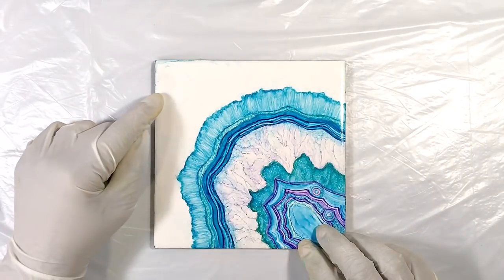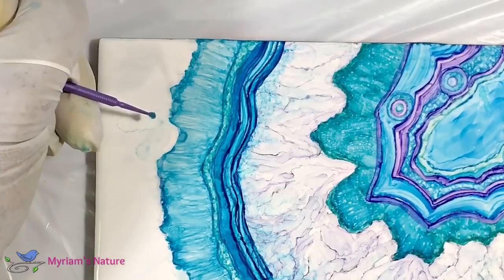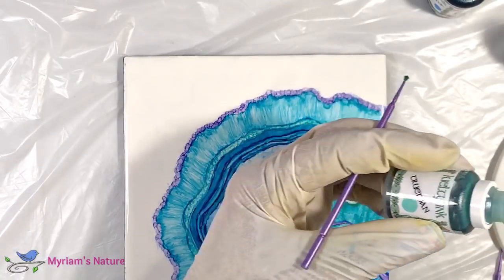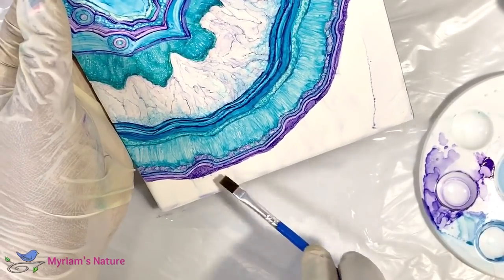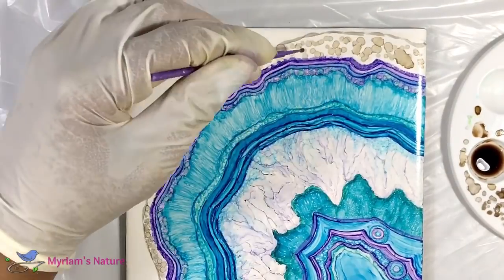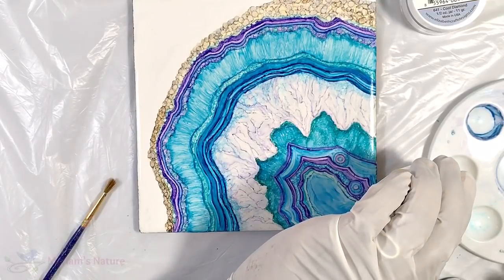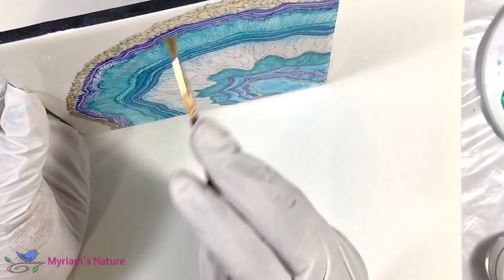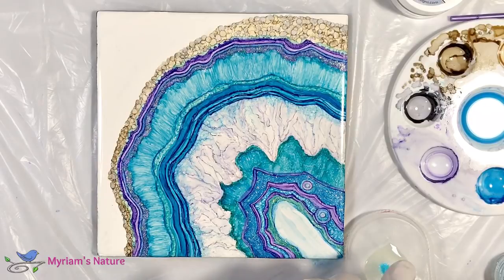114] ALCOHOL INK Geode : Finishing & Adding Sparkle - Step-by-Step Tutorial - Kielty Inks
Let’s finish the alcohol ink geode painting & use a new, special solution to add sparkle to the piece... oh and let’s throw in some crystals too 😁.  I used Kielty Inks and their layering solution to protect parts of the painting I loved, and didn’t want at risk, as I went along.  You’ll be amazed by what Kielty solutions can do for your alcohol ink work.  THIS IS PART 2

🔹 Amazon wishlist (some things are realistic, some are a dream 😄)

KIELTY INKS =-  non-toxic and very low odor... created by a chemist /microbiologist

- 500 ml bottle ( about 17 oz., or 1/2 a liter ... ideal for sealing entire pieces before adding resin)

▪️99% Isopropyl Alcohol
(Make sure 99% is selected!)

(this link is case sensitive... type it just how I did with the three capital letters if you do it from memory later)
I used the color Cool Diamond in this project because it’s translucent

▪️5000 Tiny Iridescent Clear Crystals (Getting this is better than getting lots of individual colors, these will pick up whatever colors are underneath 😊)

⬜️ This was done on a 6x6” ceramic tile

-=- TOOLS -=-

A ball stylus (there are a couple different sets listed in the alcohol supplies list: Amazon.com/shop/MyriamsNature )

▪️The little paintbrushes I used come in a pack of 10 from eBay ... They will take 2 - 3 weeks to arrive but the pack costs less than $2 and that includes shipping!
(I used size "S")

▪️400 microbrushes in 4 sizes

▪️100 microbrushes:

▪️Pack of 3 rectangular plastic palettes with 6 wells each

▪️Pack of 3 round plastic palettes with 10 wells each

-=- SEALING / VARNISHING -=-

To seal an alcohol ink piece I use a museum quality spray by Krylon.  Unlike most spray varnishes and acrylic sprays, it will not react with the alcohol inks.

If done on something paper thin like Duralar, the piece can be framed under glass or acrylic without being sprayed.  Avoid placing alcohol ink work where it will be exposed to direct sunlight however.  Though Kielty Inks are less vulnerable, some inks can fade in the sun... eventually.